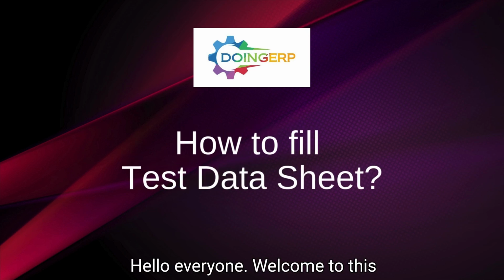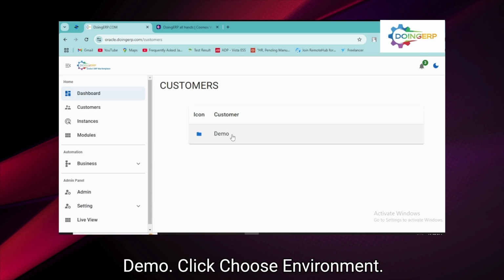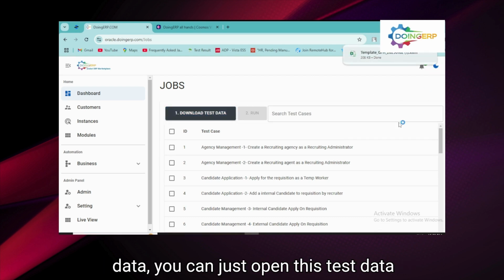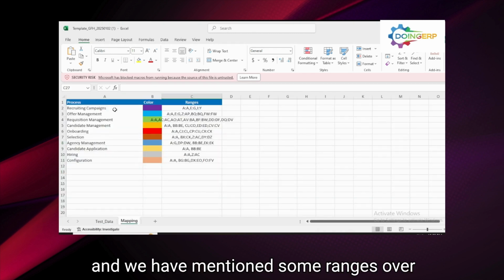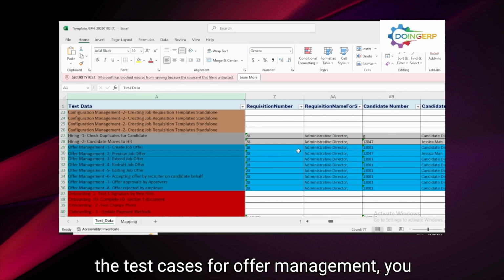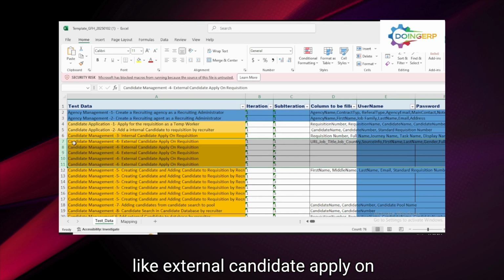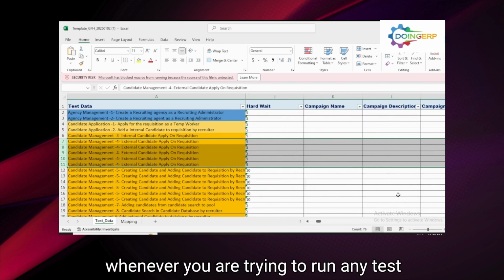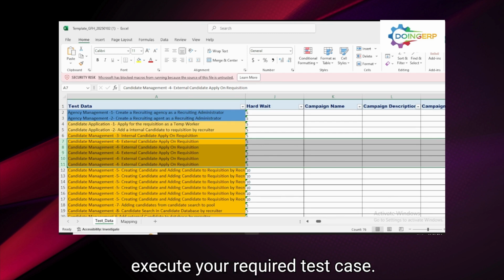How to fill Test Data Sheet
Today we will teach you on how to fill test data sheet.

Key Highlights:
 Effortless data uploads
 Download and install the Oracle Visual Builder Add-In for Excel.
 Configure API endpoints for precise data extraction.
 Customize fields and layouts to fit your requirements.
 Easily manage and download data with table views.
 Empower your workflows today!
Watch the video to see how Oracle Visual Builder simplifies working with your business data directly in Excel.